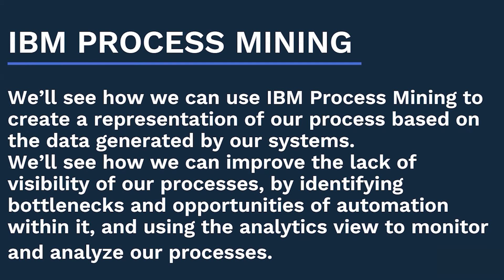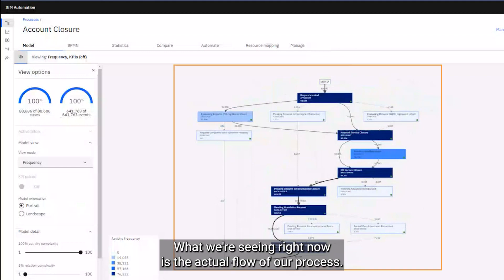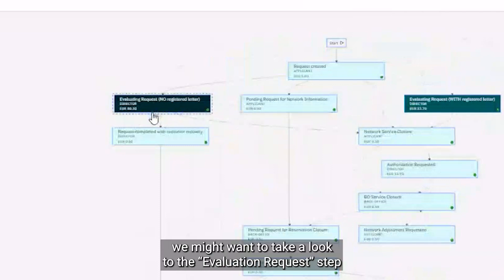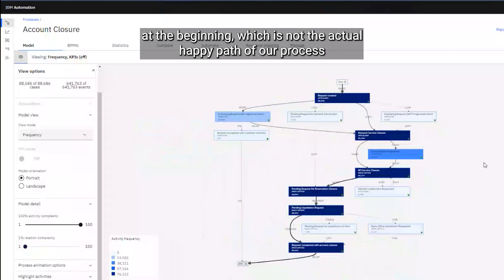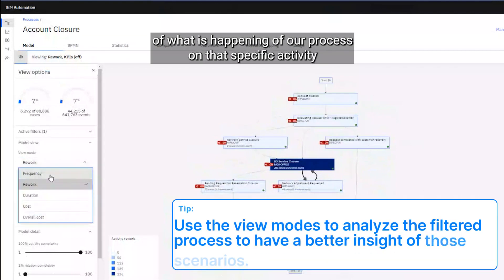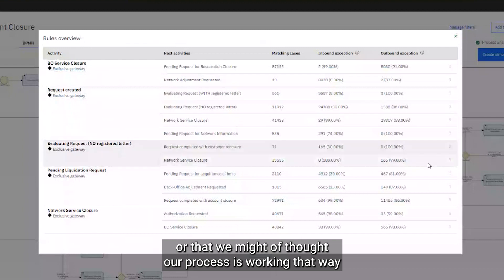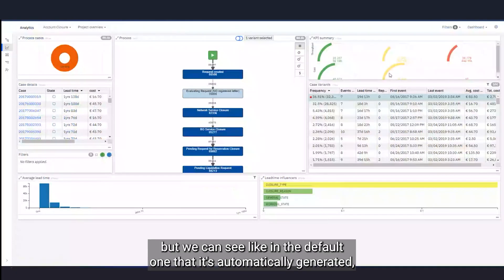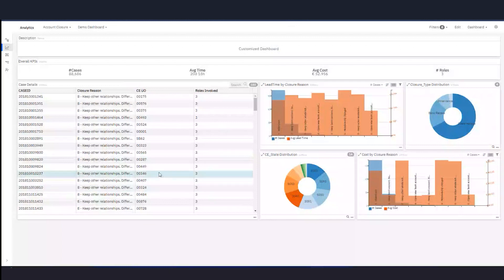IBM Process Mining Demo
Explore the power of IBM Process Mining in today's demo! 🚀 Join us as we delve into creating a dynamic representation of our processes fueled by the data generated from our systems. Uncover hidden insights by identifying bottlenecks and automation opportunities, enhancing the overall visibility of our workflows. Utilize the analytics view to seamlessly monitor and analyze processes in real time.

Discover the efficiency of IBM Process Mining in improving process visibility and generating BPMN models for documentation. Witness the magic as we unveil the ability to define business rules that intricately outline our processes. Streamline your operations and embrace a data-driven approach to process optimization with IBM Process Mining. Don't miss out on this insightful journey!